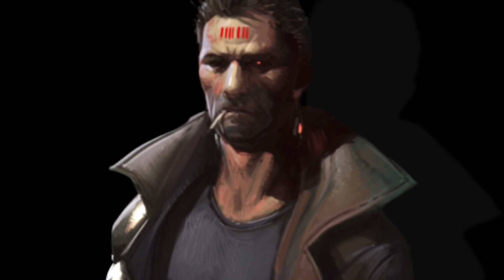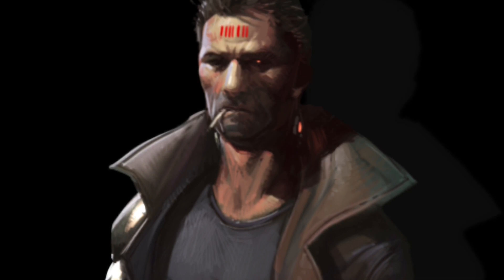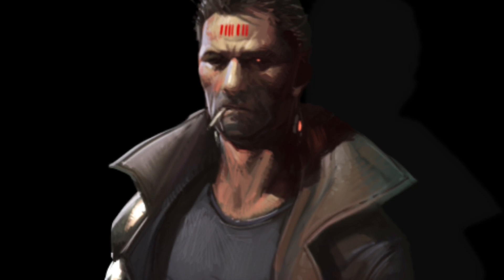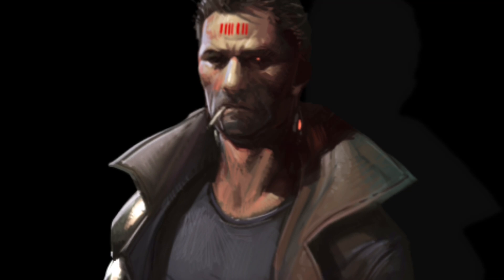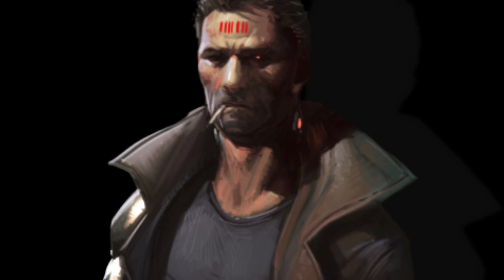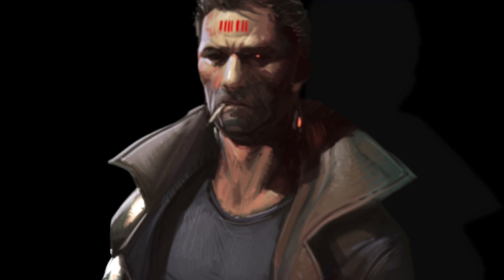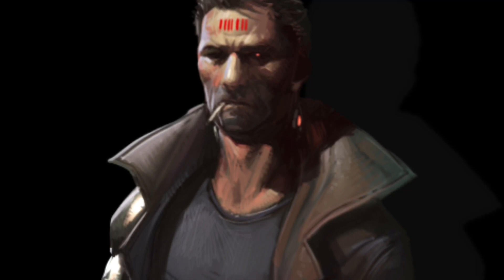Kazazel's Agreement (KMM: #4)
100% unofficial and in no way endorsed by Games Workshop.